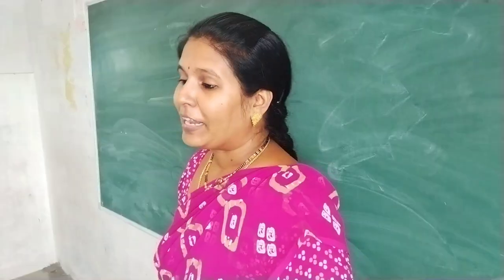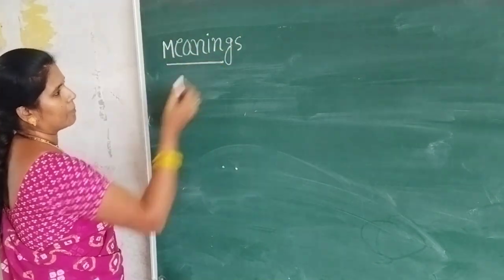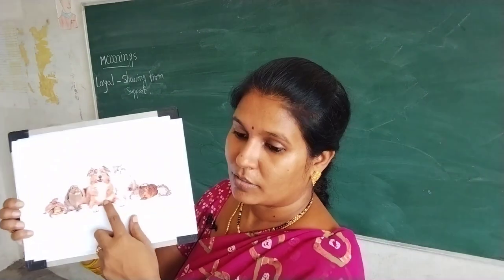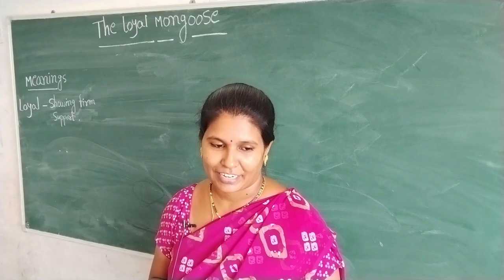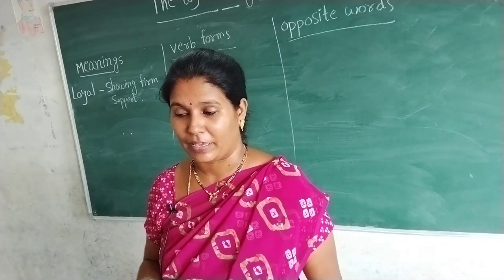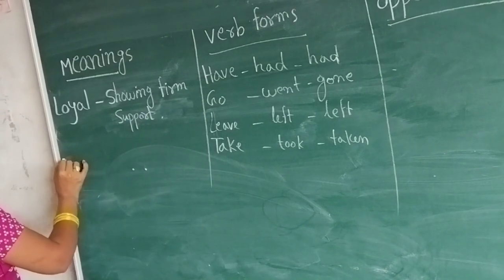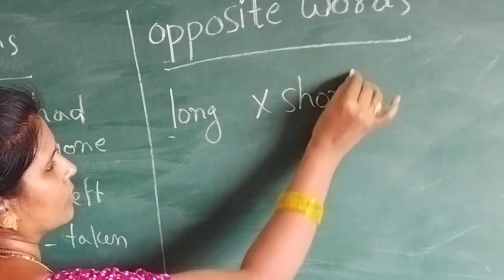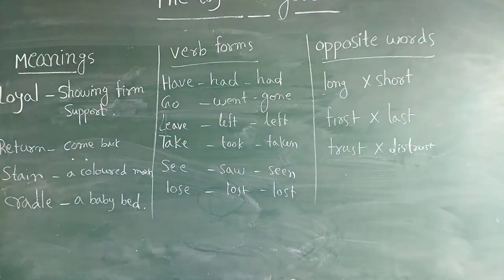Sample Demo lecture for primary Teachers/How to give demo at school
Sample Demo lecture for primary Teachers